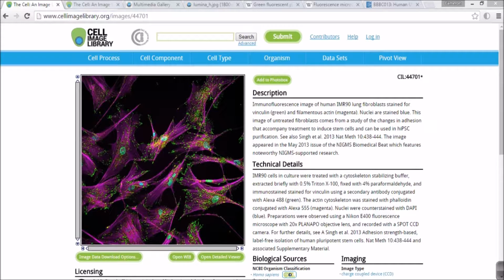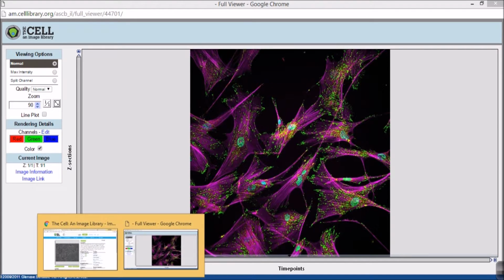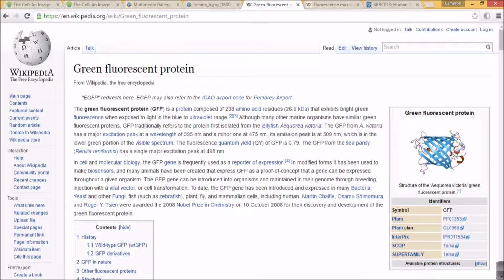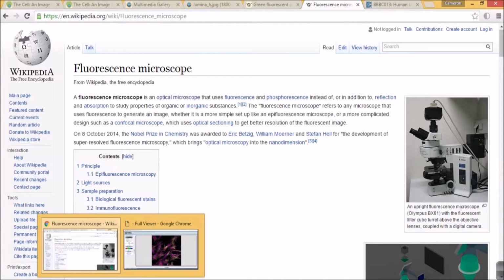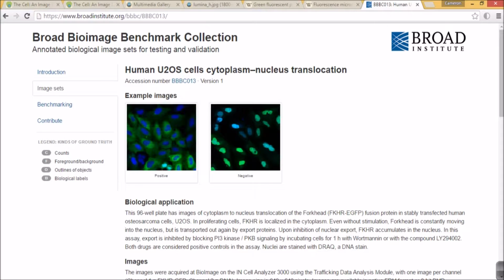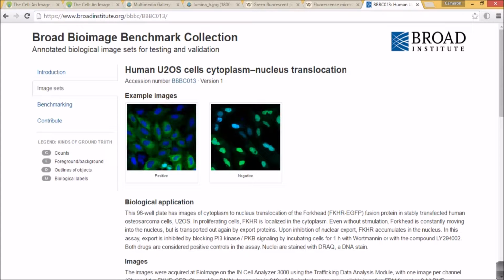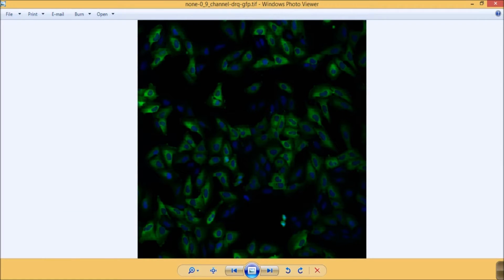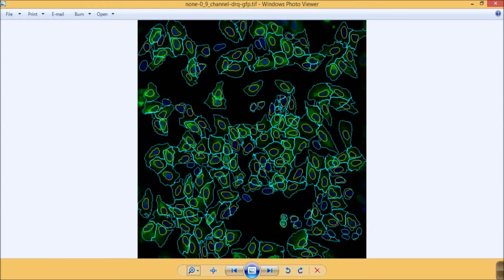Quantitative Image Analysis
Data Science for Health Summer Program
University of Utah
Summer 2016